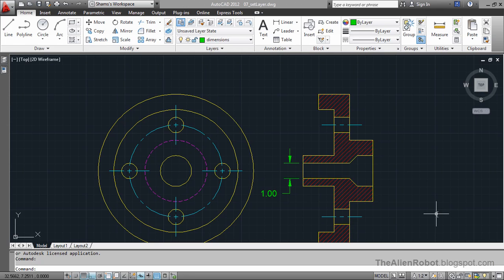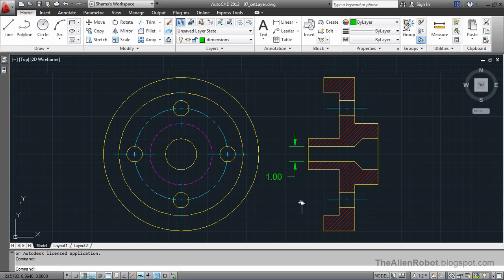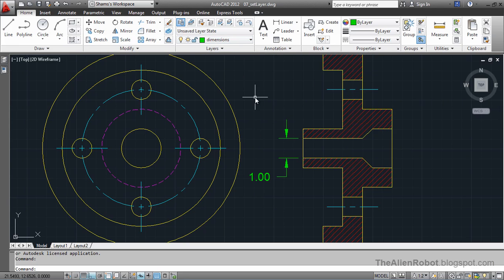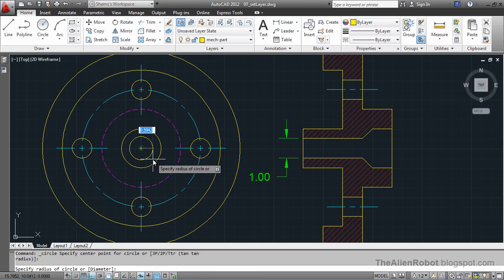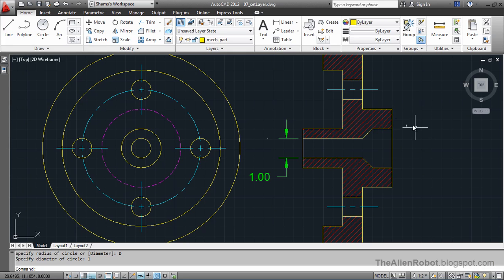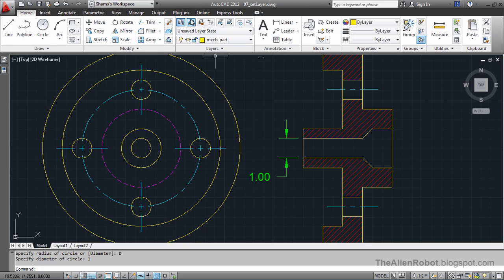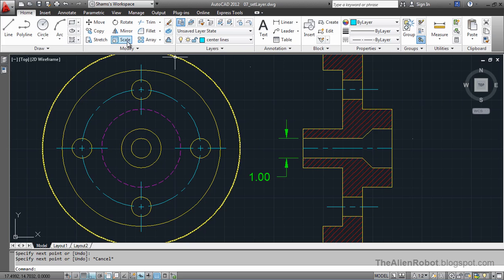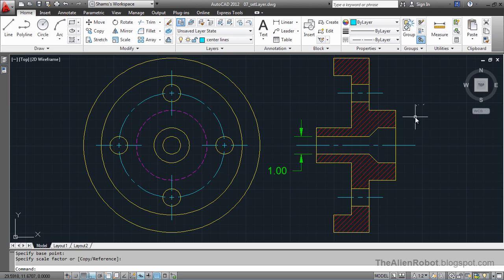AutoCAD 2012 Introduction Training-1007 Make object's layer current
In this lesson we'll learn a quicker way to make our intended layer The Current Layer.